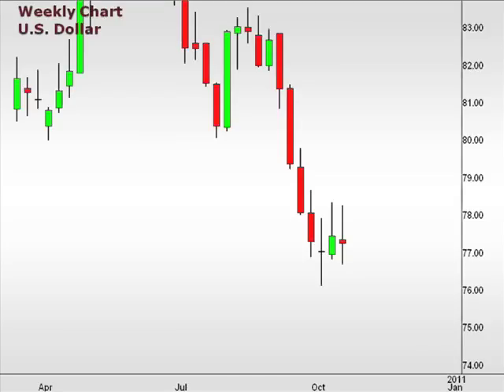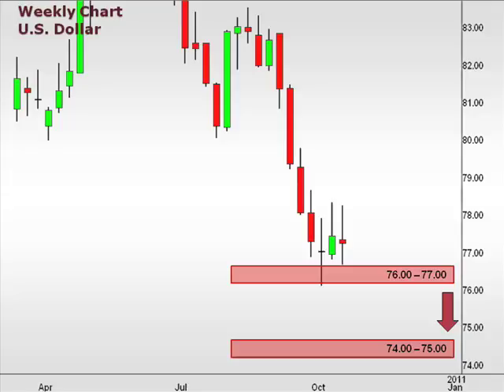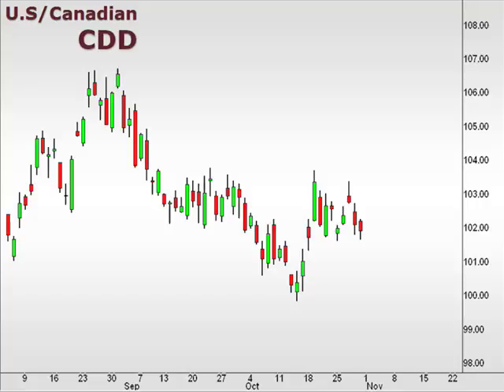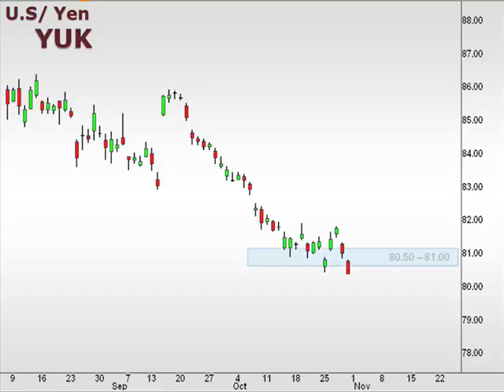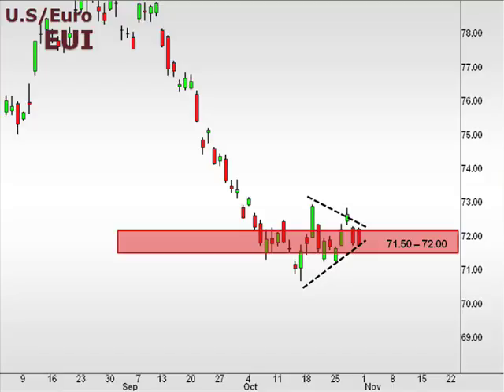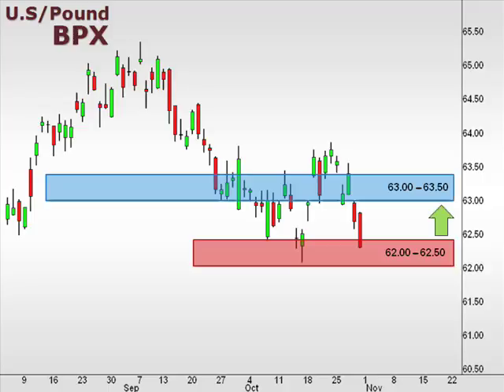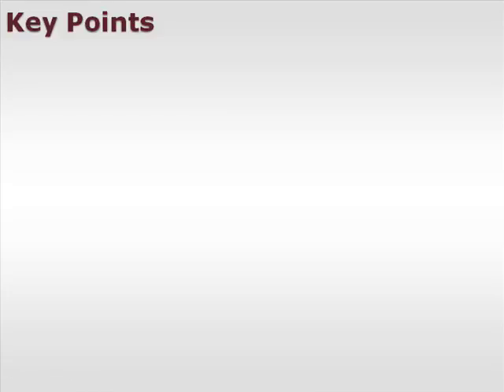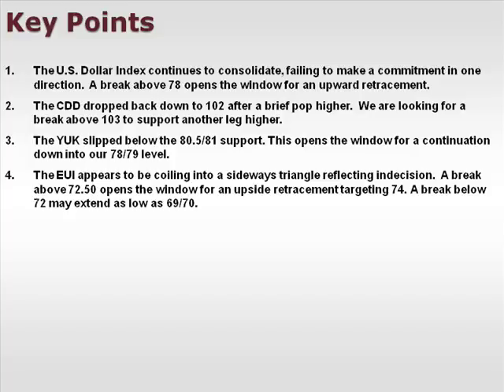11/1/2010 FX Options Weekly Outlook